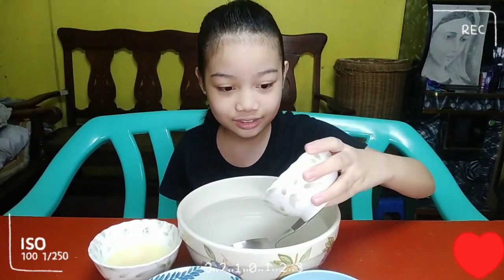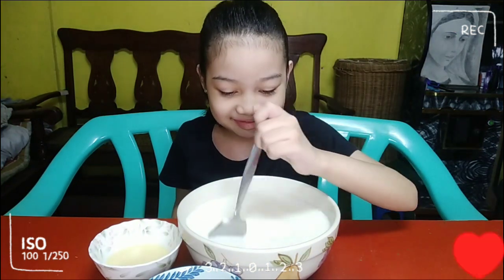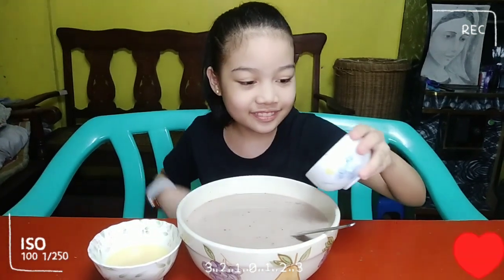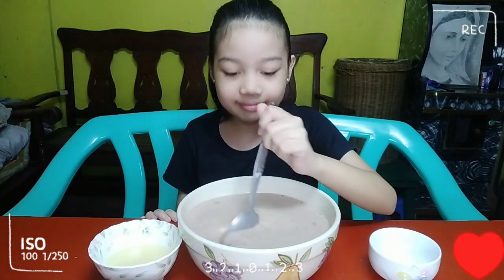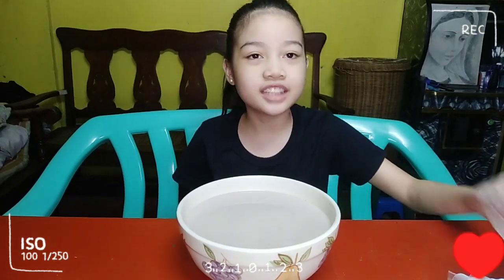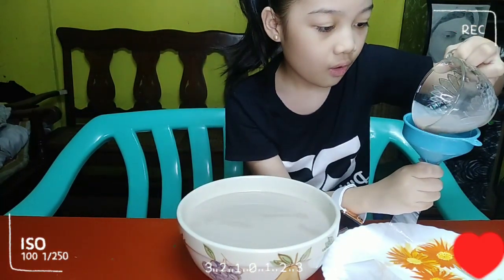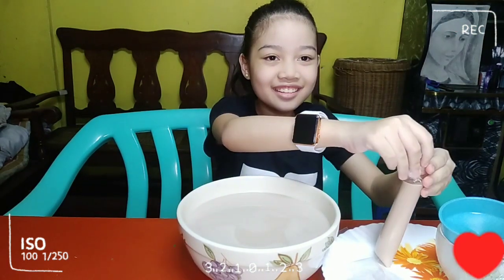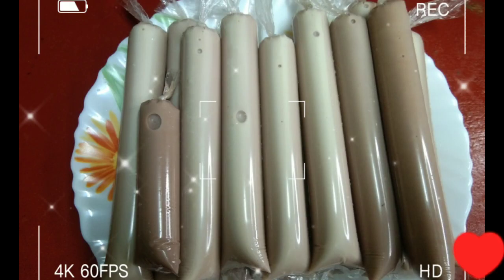Paggawa ng Ice Candy || Performance Task in Science 3 || Angelhyns Vlog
Hello po mga Bebe! This is my Performance Task in Science.